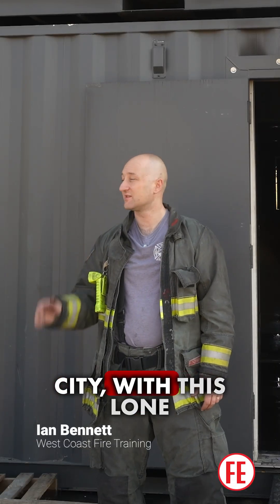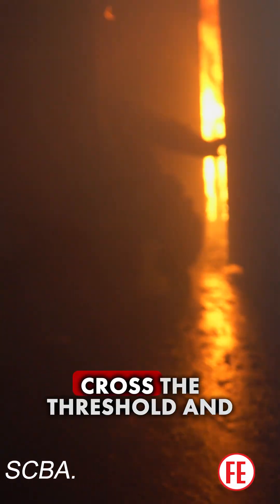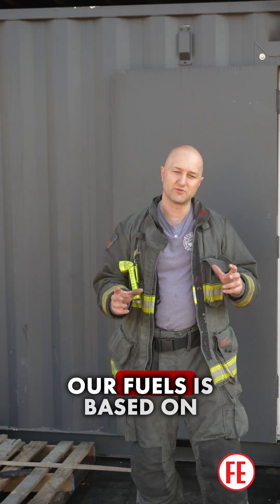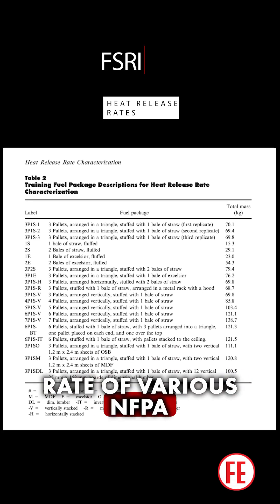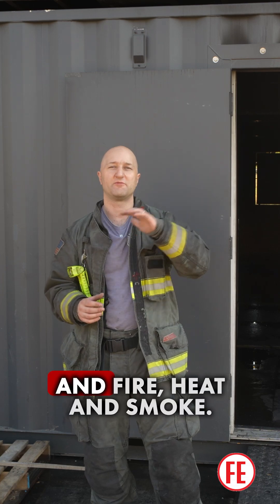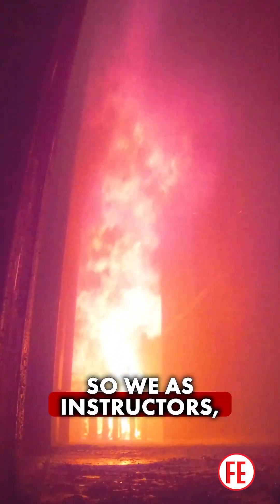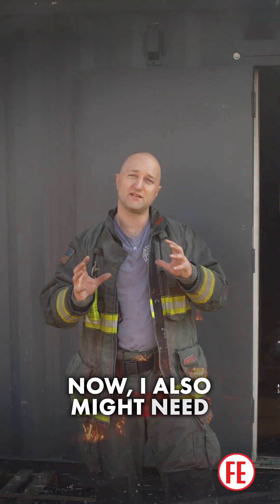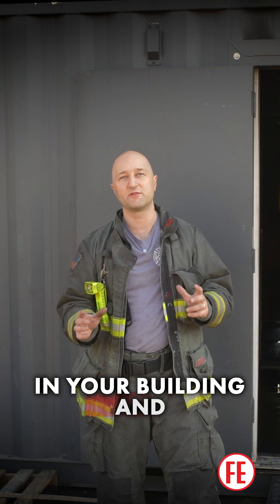🔥 How to Calculate Fuel Loads for Live Fire Training | Fire Engineering Training Minutes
Ian Bennett of West Coast Fire Training is in Midwest City, Oklahoma, breaking down how to calculate fuel packages to achieve specific fire behavior in fixed-facility live fire training. Essential tips for instructors and firefighters!